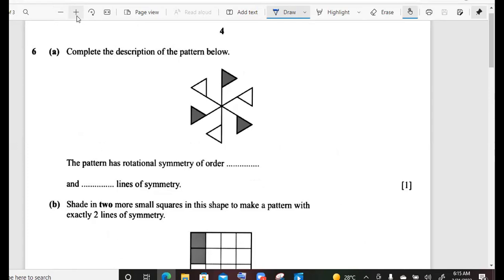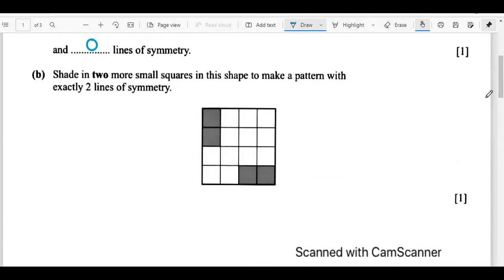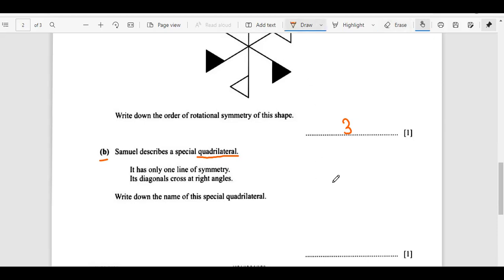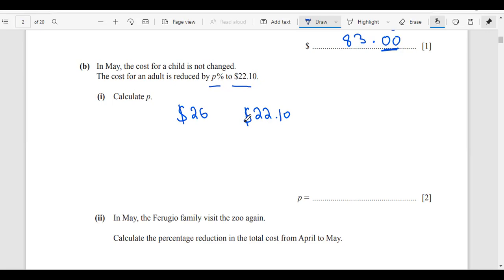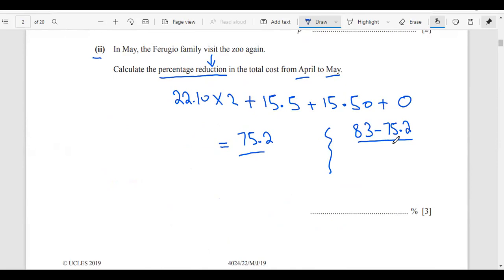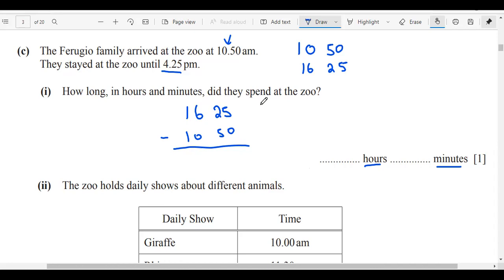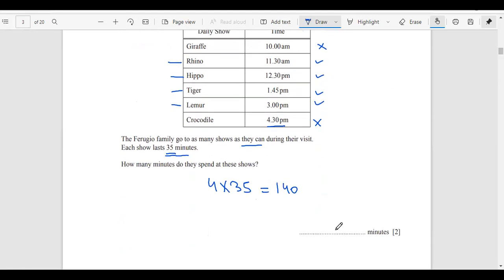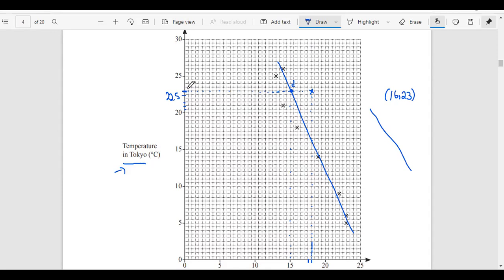O Level Mathematics - Past Paper Practice